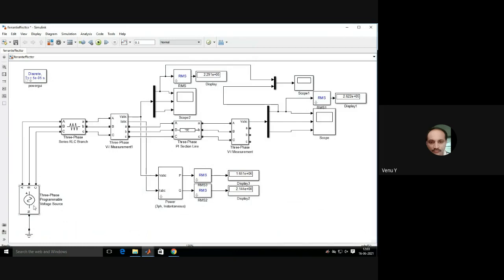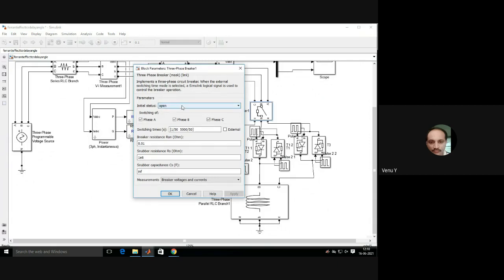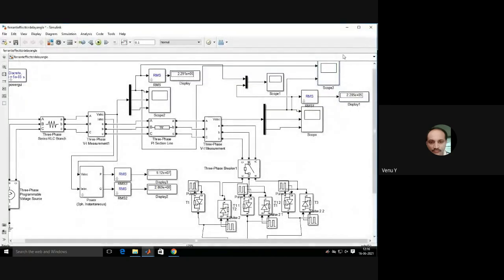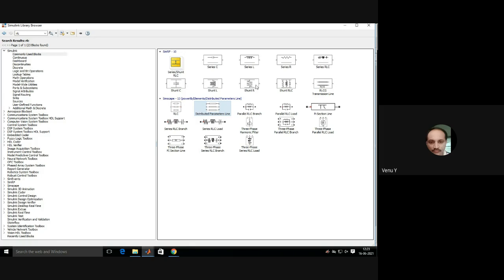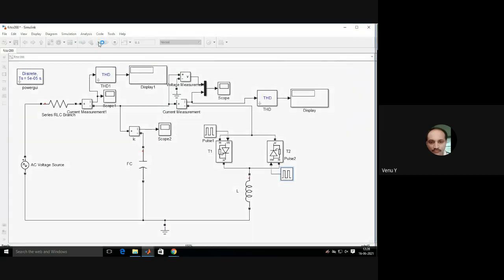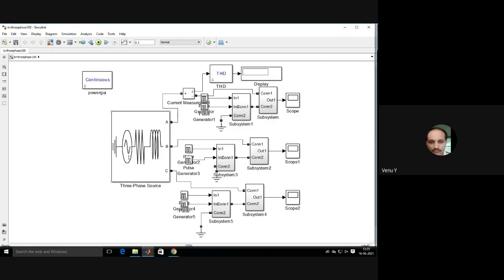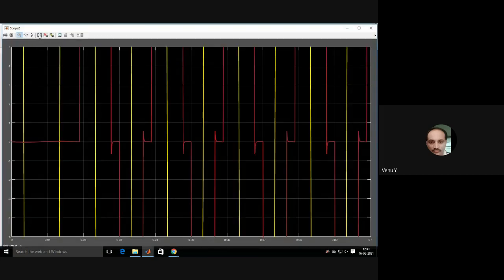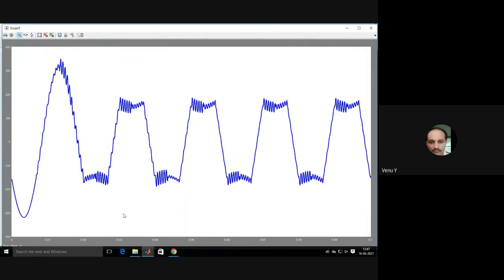SVC simulation in Simulink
FC TCR and TSC TCR type SVC simulink model